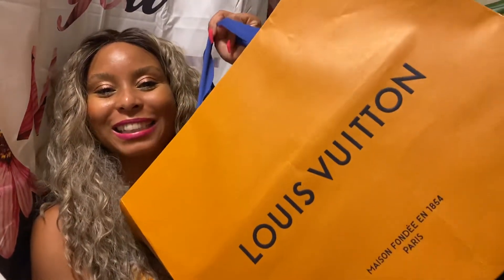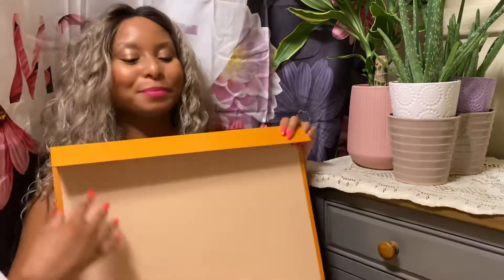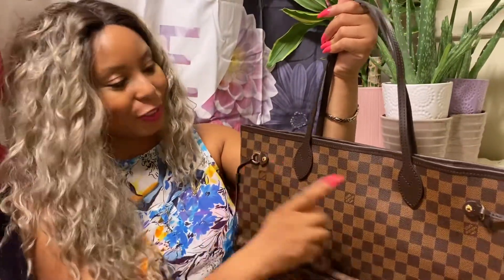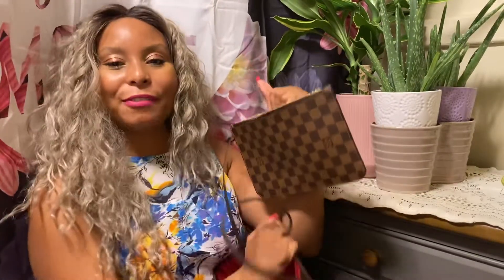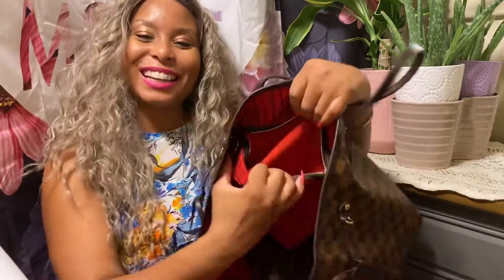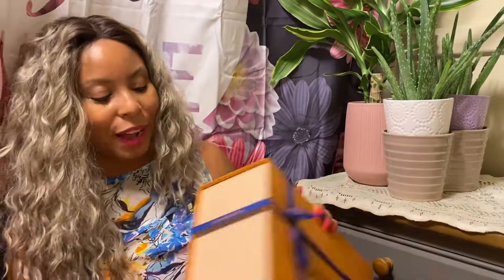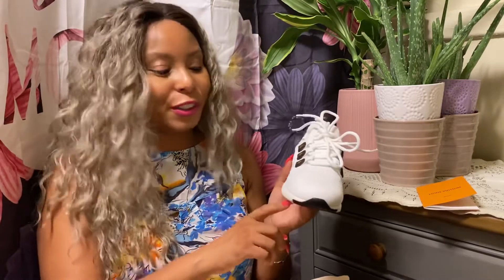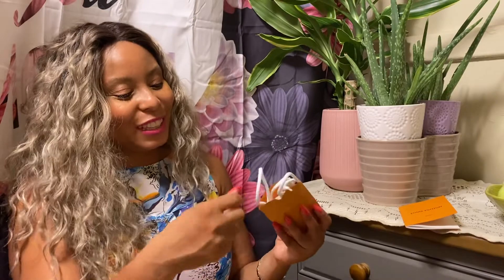Louis Vuitton Double Unboxing || Africah Harrigan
This is a fun Louis Vuitton Double Unboxing Video!

Facebook.com/africahharrigan.tv
Pinterest.com/africahh/travel-with-africah

***| BUSINESS I N Q U I R I E S |***